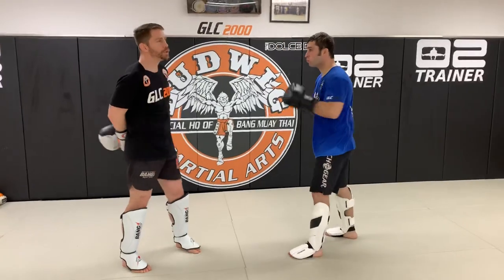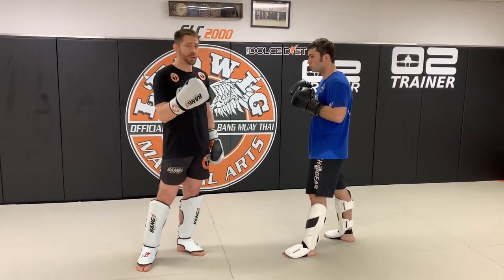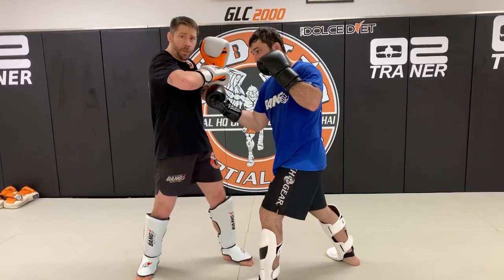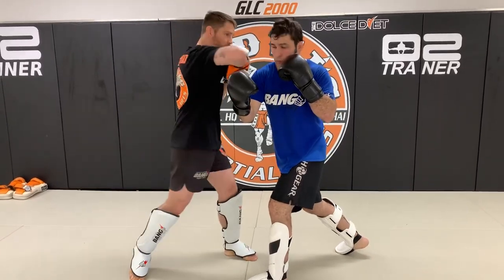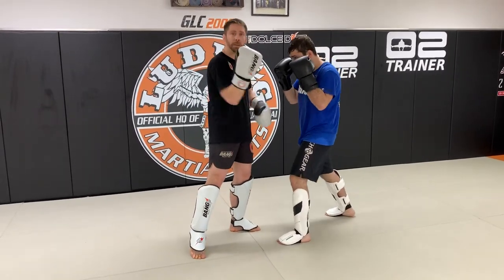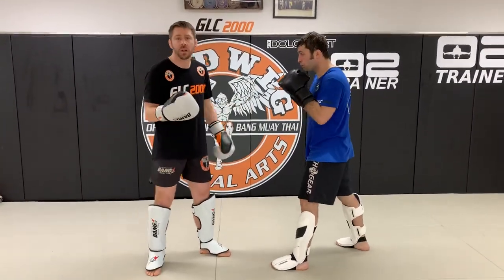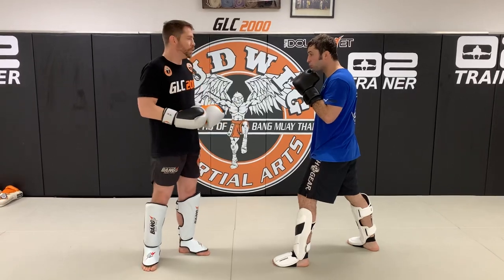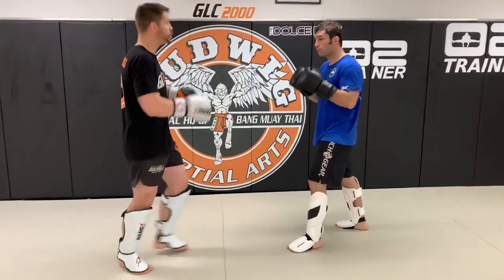Dealing with uppercuts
Duane gives you several defensive alternatives for dealing with an uppercut. Having several ways to deal with one technique is a solid game plan, that way you can change how you deal with the technique without being predictable.